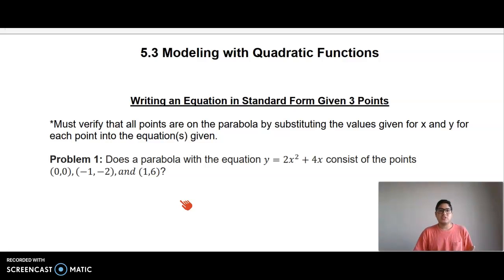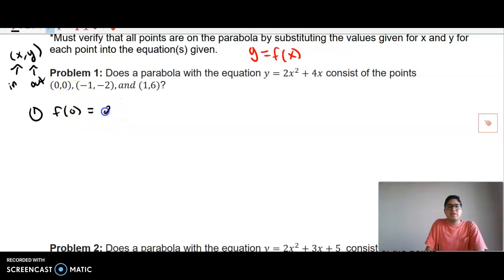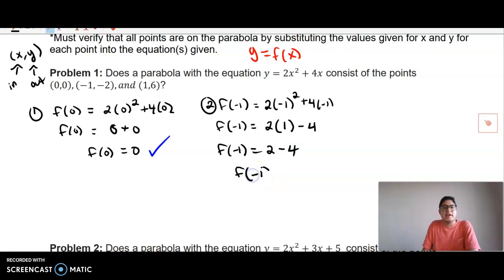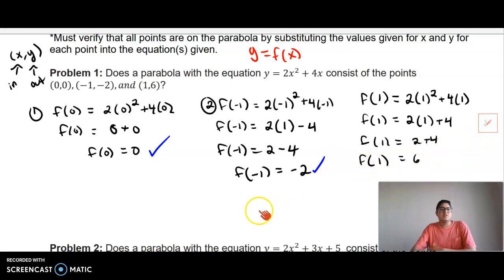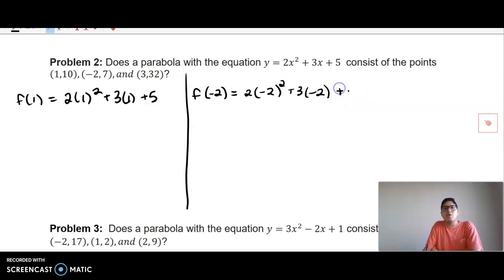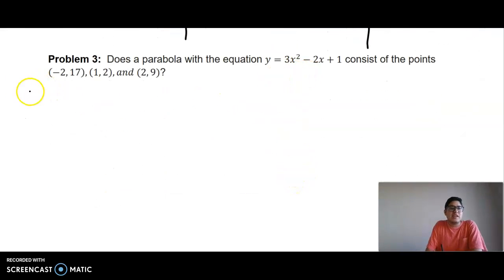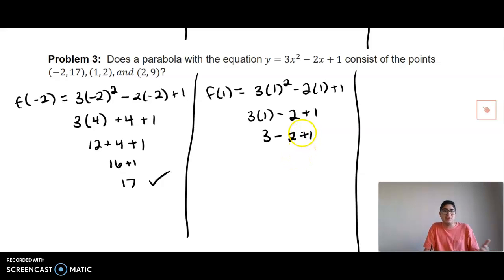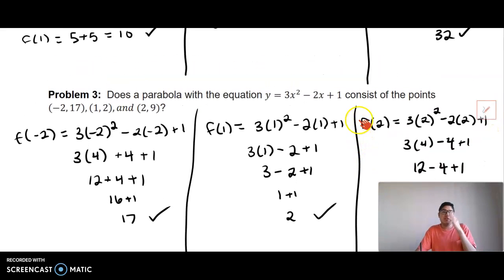Section 5.3 Notes